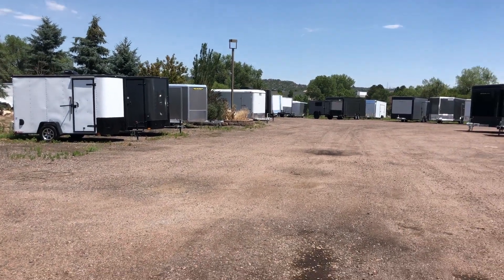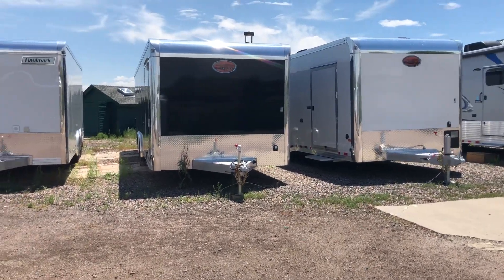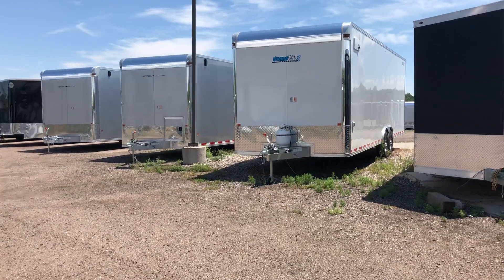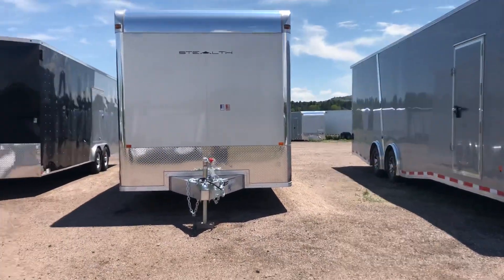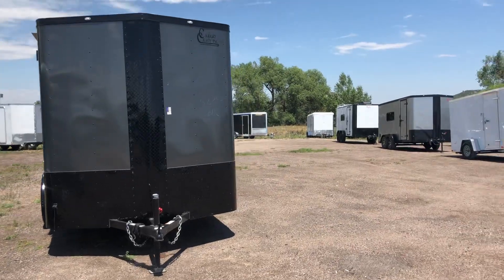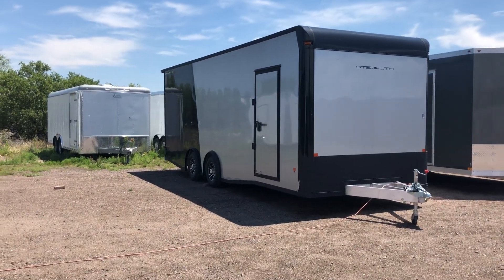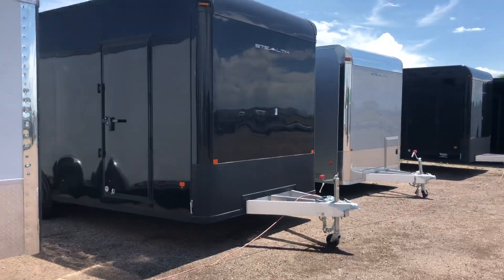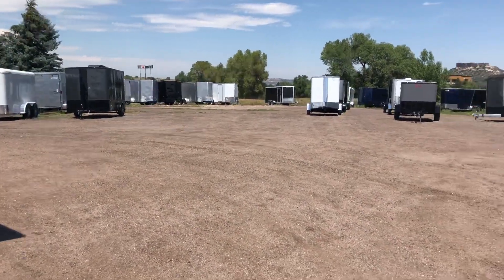Summer Blow Out Sale Happening in July!